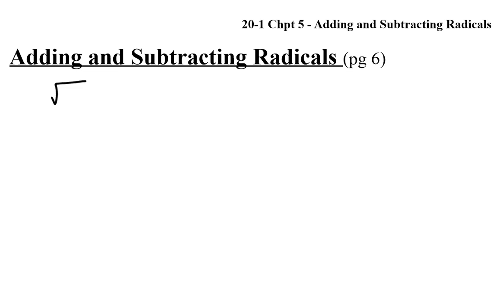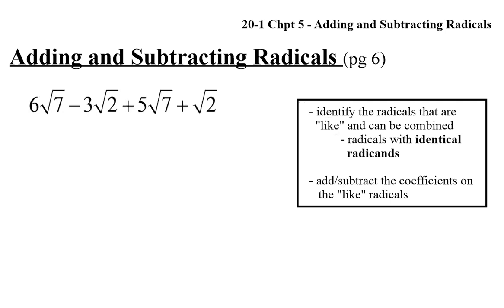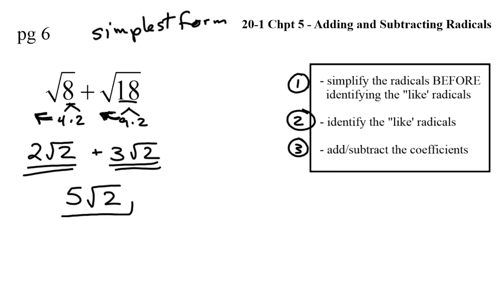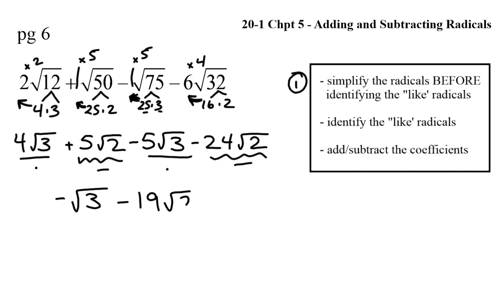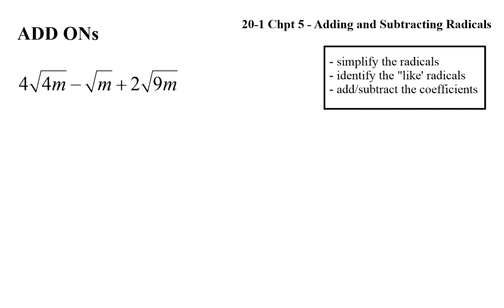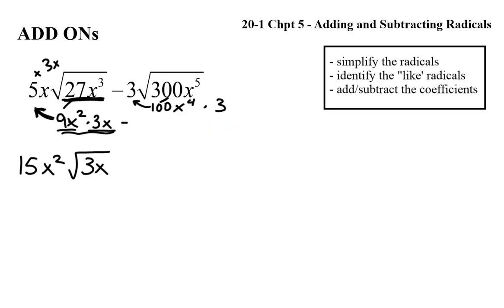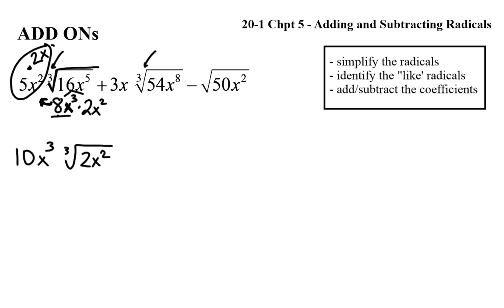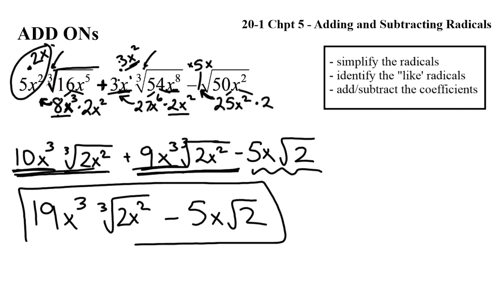20-1 Chpt 5 L3 Add/Subt Radicals